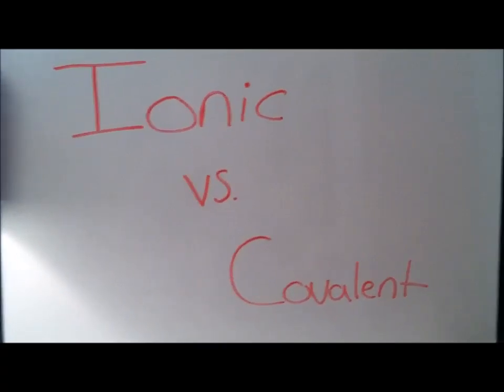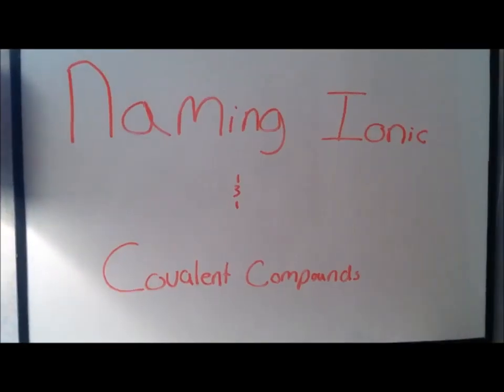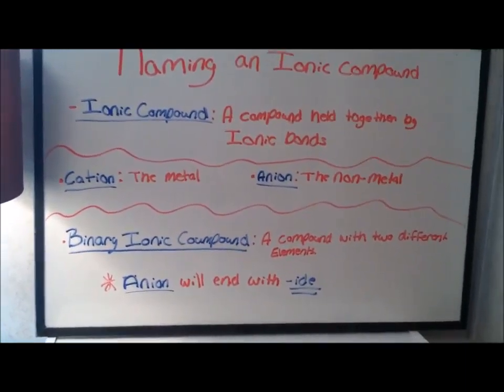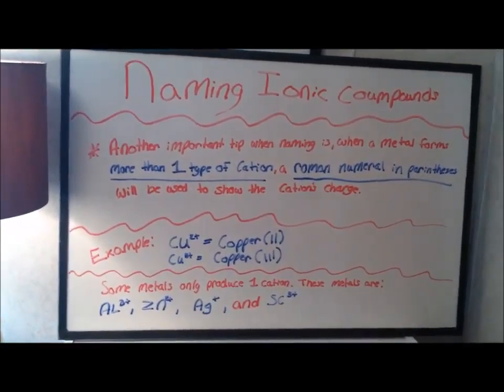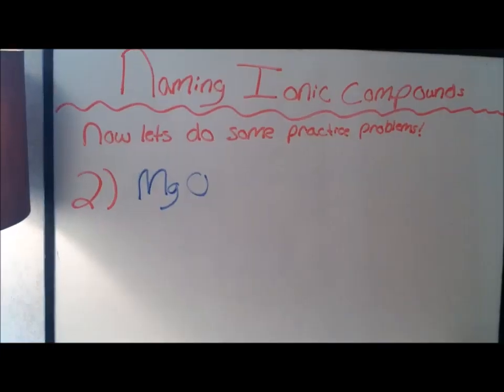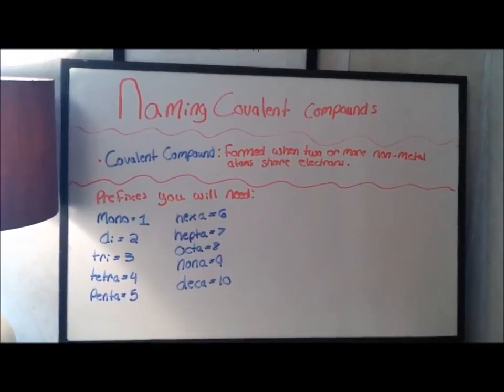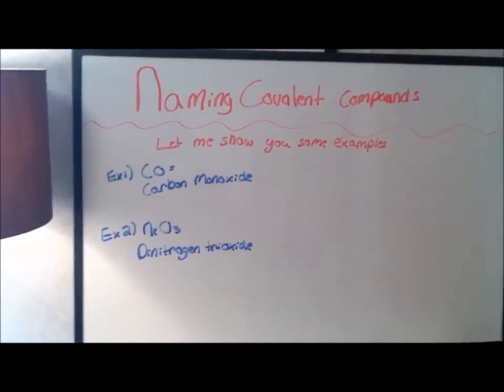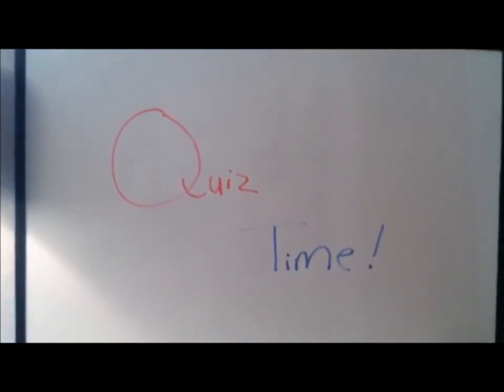Honors Chemistry Honors Project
This is my second project for my honors chemistry class.